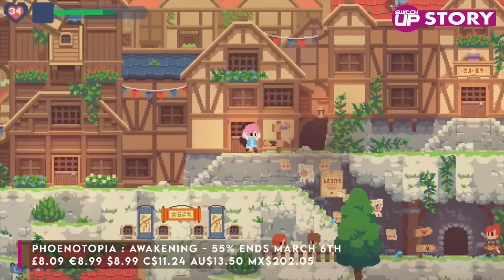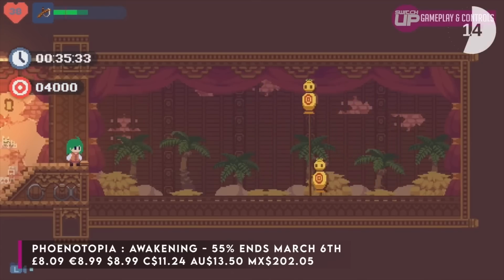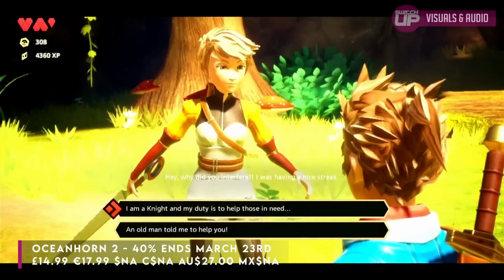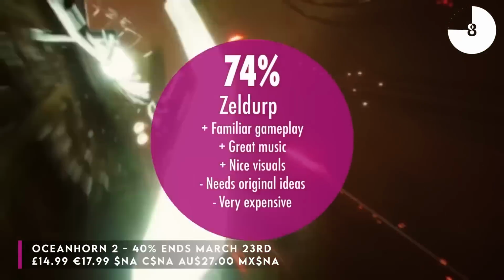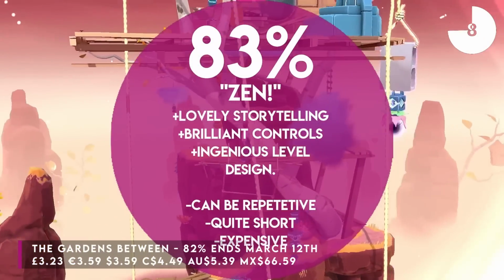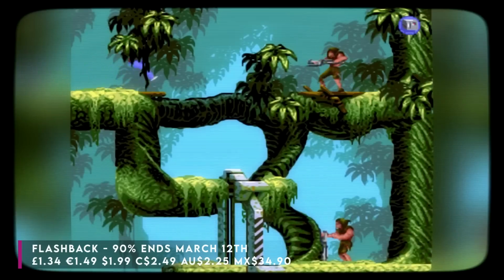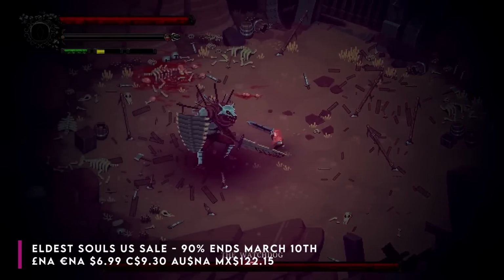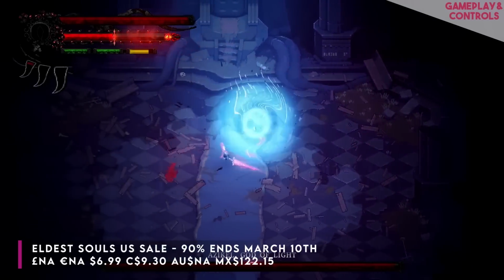14 ESSENTIAL Games On The NEW Nintendo Switch Eshop Sale!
Install Raid for Free ✅ IOS/ANDROID/PC and get a special starter pack with an Epic champion Jotun 💥 Join a special Valentine’s Day-themed adventure ❤️ ❤️ with the Raid Love Quest to win some fantastic in-game and real life prizes 🎁

Hey SwitchUp Family, a whole load of decent choices this Sunday! Hope you’re well and enjoying your weekend whatever you’re doing! Mark

A thanks to Raid Shadow legends for sponsoring little old us!

00:00 - Intro
00:14 - Save 5% on EVERYTHING!
00:37 - Phoenotopia Awakenings Is SO worth it
01:37 - Episode Sponsor - Support us By Watching
03:07 - Snowunner is SO good
04:07 - OCEANHORN 2 Zelda Rip Off But Good
05:07 - The Way Remastered is Emotional
06:06 - The Garden's Between
07:08 - Planet Alpha
08:06 - flashback
09:06 - Buy Figment Before The Sequel Arrives
10:05 - Tails of ironi
11:21 - Hidden Gem
12:32 - Other Options
13:47 - More Tea Vicar?

Looking for eshop credit? Get OFFICIAL Nintendo Eshop Cards and other bits and bobs, at our new website and online store - Save 5% by using the code SWITCHUP

Happy Gaming
Mark & Glen
SwitchUp

Raid: Shadow Legends “Raid Love Quest” Prize Promotion. Entry is Open to legal residents of THE 50 UNITED STATES AND THE DISTRICT OF COLUMBIA (EXCLUDING NEW YORK AND FLORIDA), who are 18 years or older. VOID WHERE PROHIBITED. Open only to NEW users with a valid Player ID that downloaded Raid: Shadow Legends and opened a Game Account after January 1st, 2023. NO PURCHASE NECESSARY TO ENTER OR TO WIN A PRIZE. A PURCHASE DOES NOT IMPROVE YOUR CHANCES OF WINNING A PRIZE. Prizes: in-game items or Amazon.com Gift Cards, in the value and number as described in the Promotion Official Rules . ONLY ONE ENTRY IS PERMITTED PER PERSON. Additional Terms may apply on Amazon.com Gift Cards as set forth Prizes will be rewarded randomly and subject to eligibility requirement set forth in the Promotion Official Rules. Promotion Period: February 14th at 00:01 – March 14th at 23:59. Personal Data will be processed in accordance with the Privacy Notice